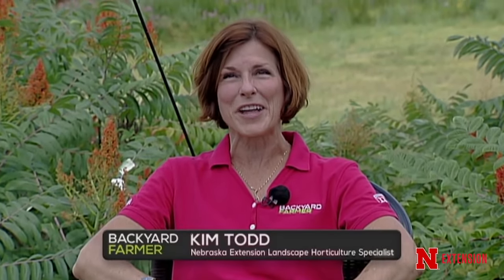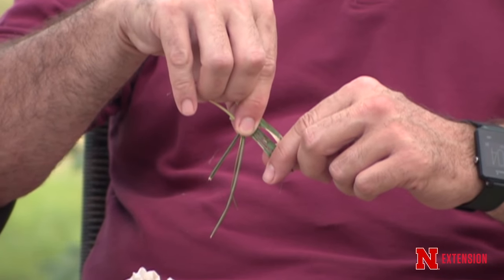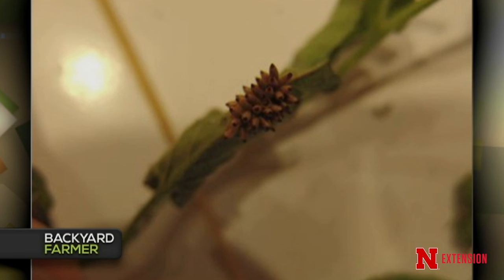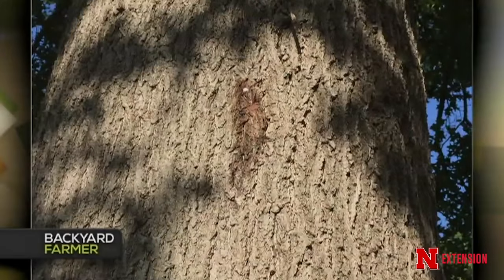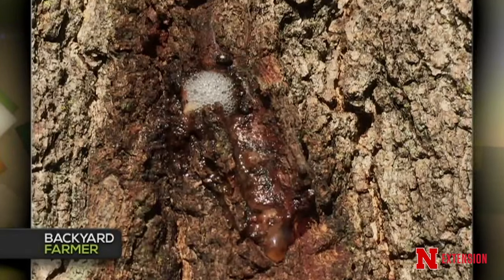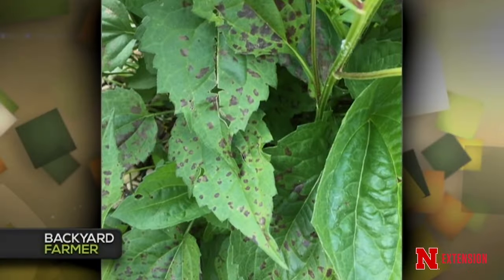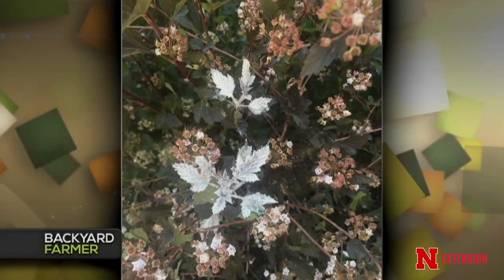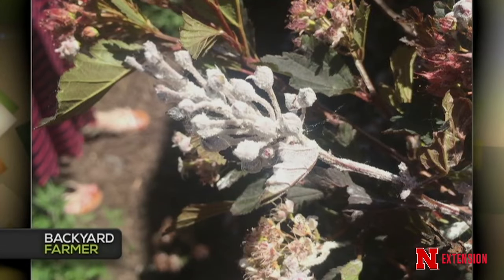Backyard Farmer July 7th, 2016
The Backyard Farmer panel answer gardening questions at Union Park in Lincoln, Nebraska